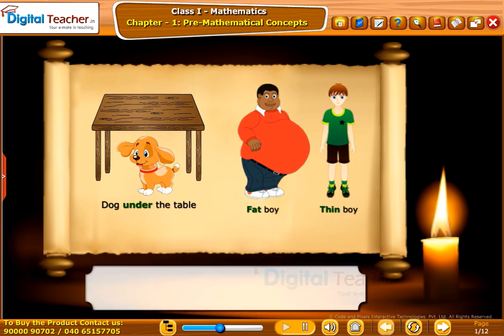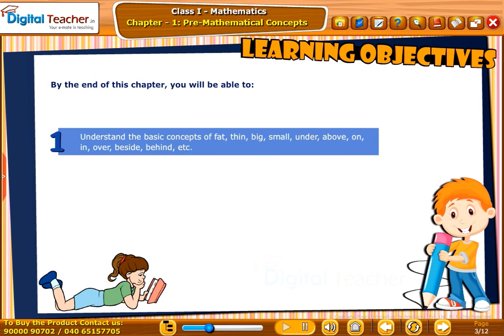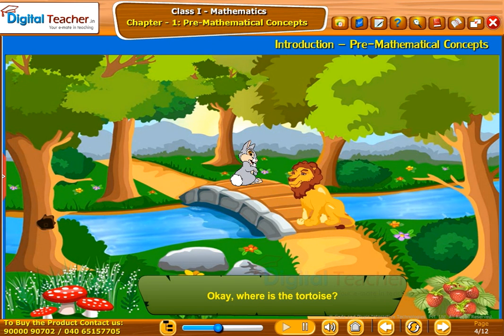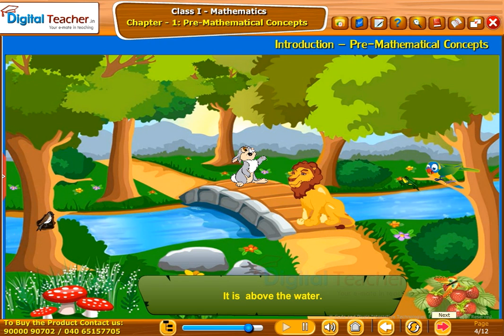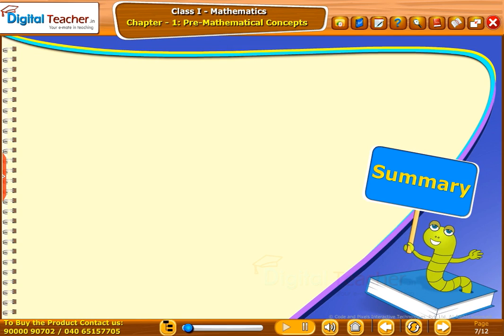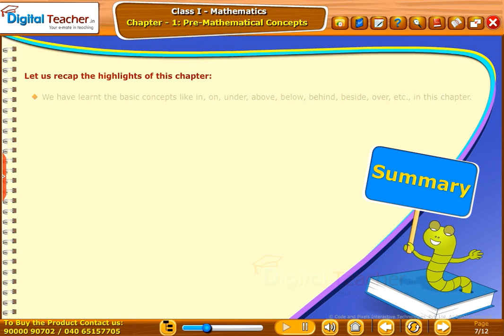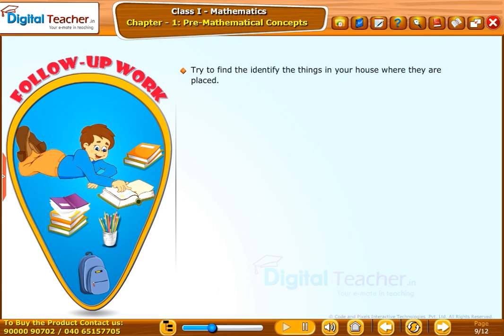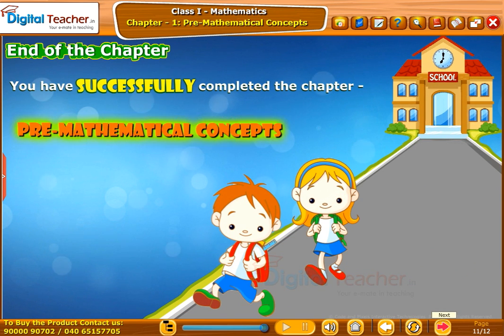Pre-Mathematical Concepts, Class 1 Maths | Digital Teacher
Learn about the basic concepts of mathematics with the help of digital teacher learning app. You can easily understand the basic concepts of fat, thin, big, small, under, above, on, in, over, beside and behind, etc. Know more